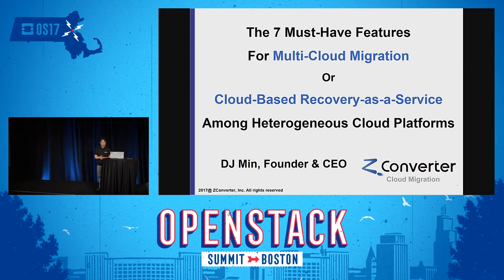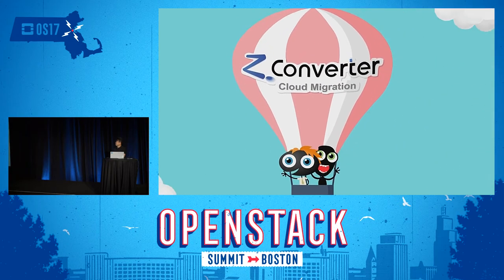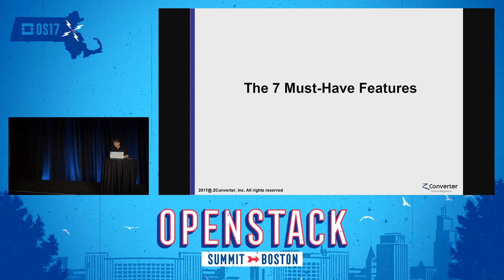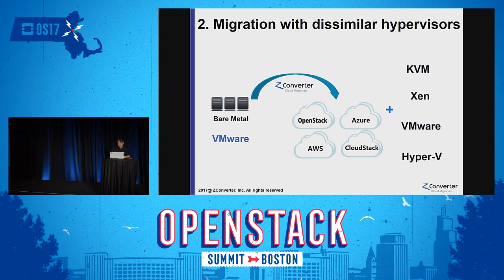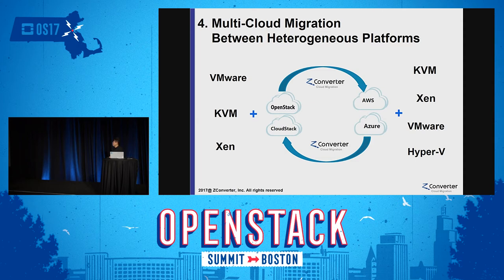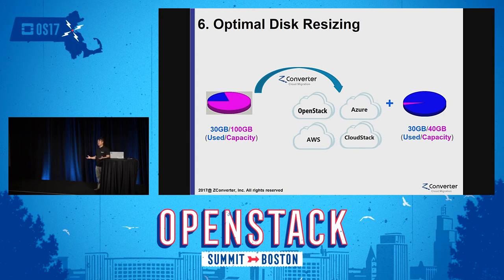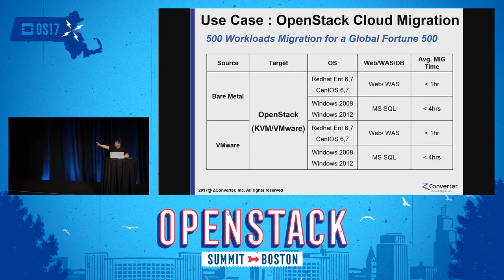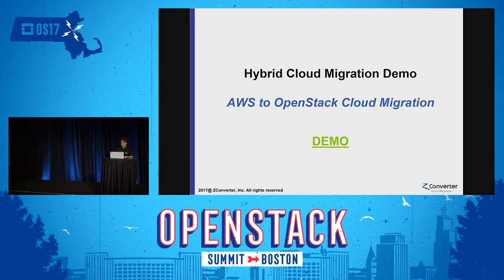Zconverter - 6 Must-Have Features for Hybrid or Multi-Cloud Migration or Cloud Recovery as a Service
This topic will talk about 6 must-have converting technology for hybrid cloud migration from public cloud to private openstack cloud or cloud-to-cloud migration among heterogeneous cloud platforms and/or hypervisors and/or disk formats and so on.This is the subject which is also applied to OpenStack based Cloud Recovery as a Service.